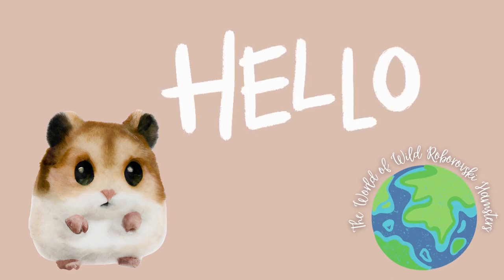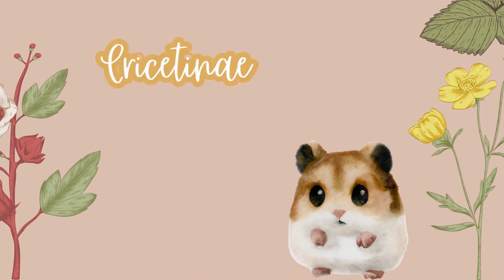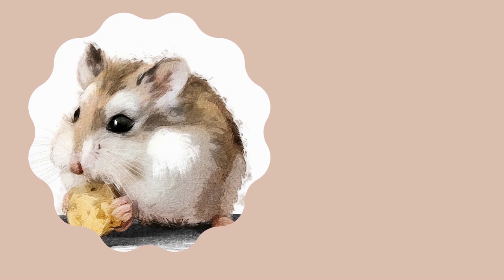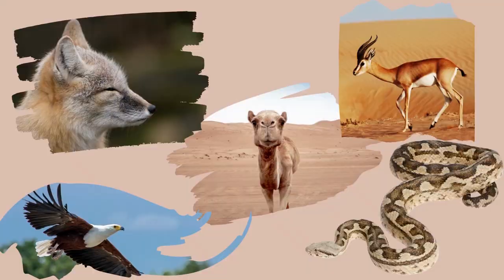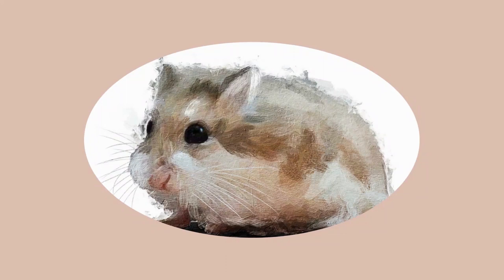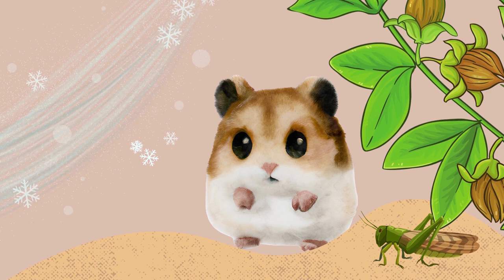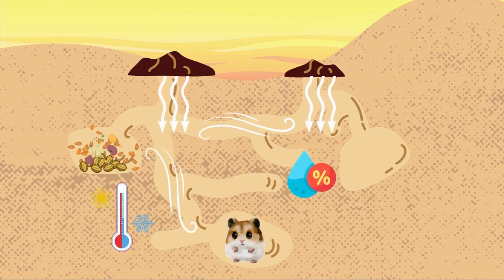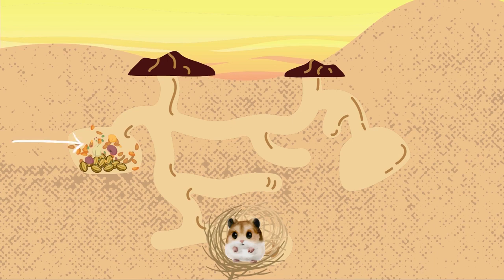The World of the Wild Roborovski Hamster - ALL ABOUT ROBOROVSKIS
Hello!
In this video I share my research exploring the world of the wild roborovski hamster. This includes information about their habitat, burrows, diet, fellow wildlife, predators, behaviour, offspring/ young/ babies and more.